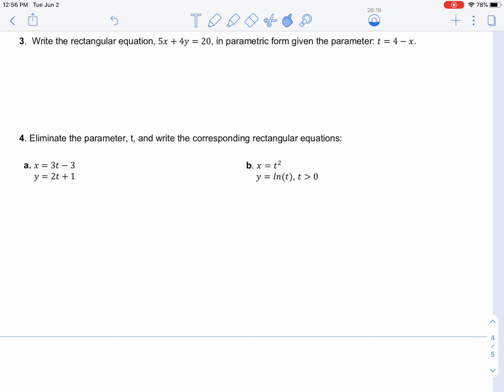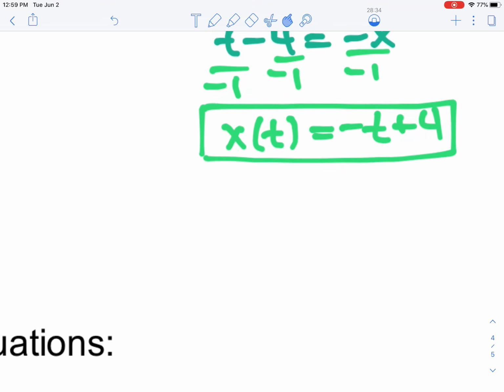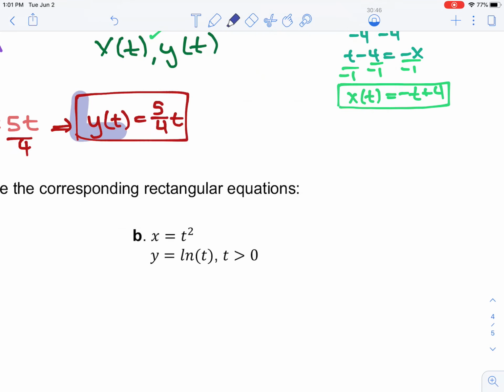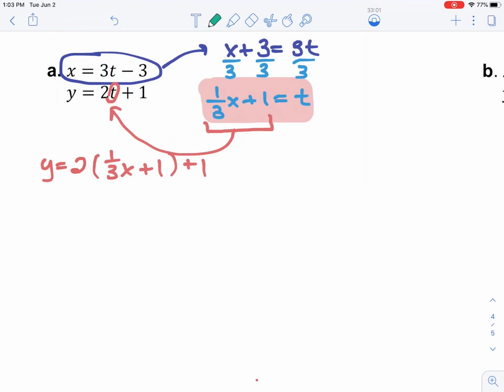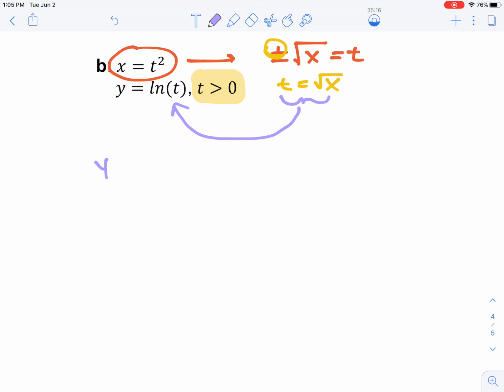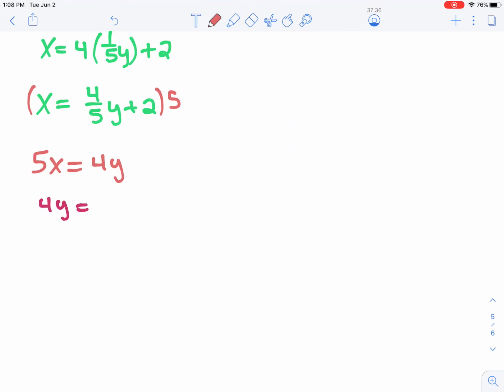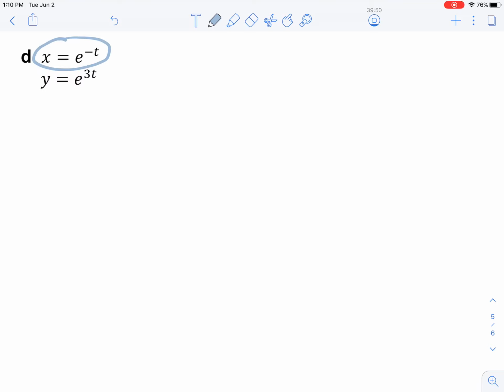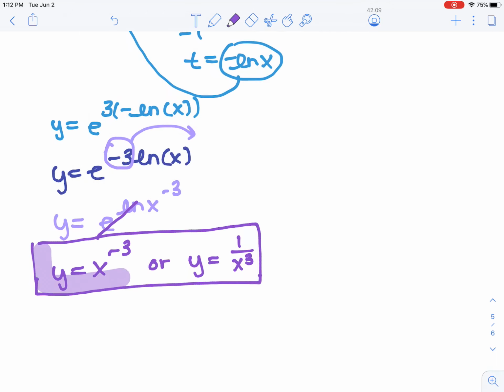Parametric Equations Day 1 - Practice 3&4